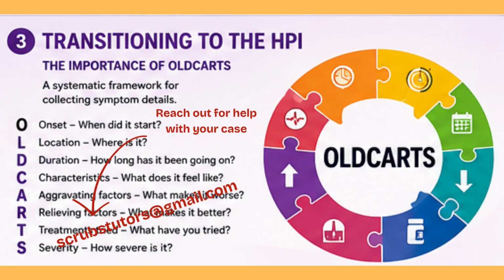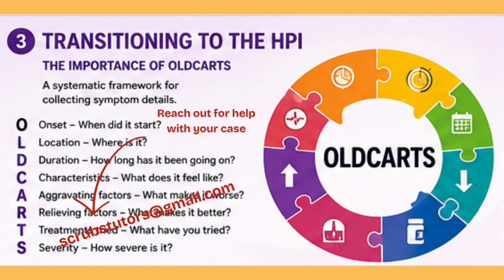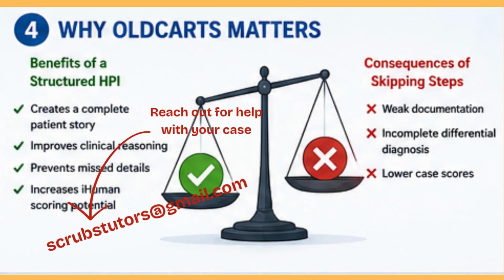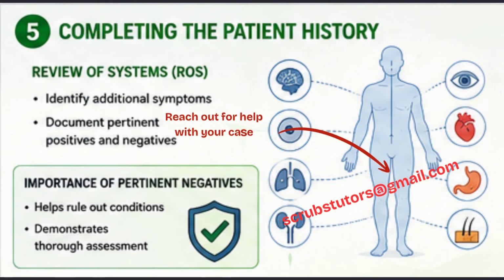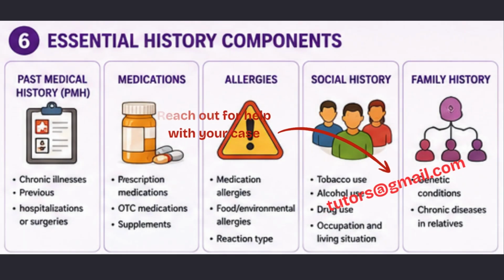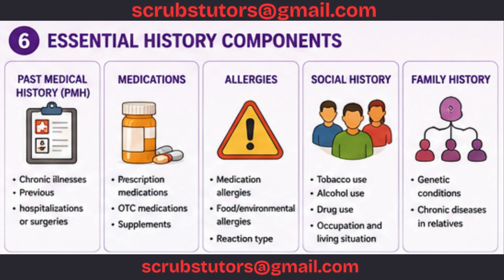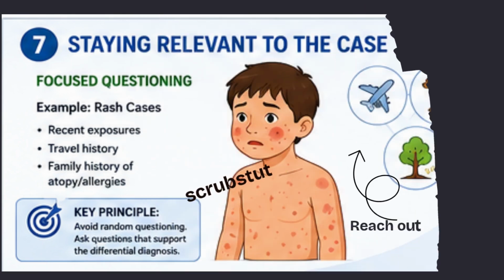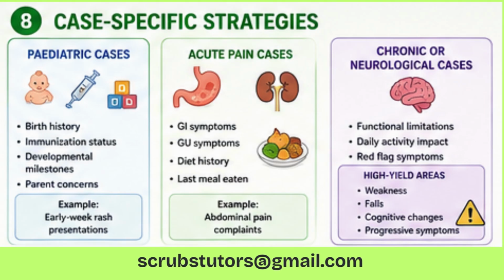How to Master Patient History Taking in iHuman cases OLDCARTS Explained for Nursing Students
Struggling with iHuman cases? Your biggest problem may not be the diagnosis — it’s the patient history.

In this video, we break down exactly how to take a high-scoring patient history in iHuman using the OLDCARTS framework. Learn how to move from the chief complaint to a complete History of Present Illness (HPI), improve your documentation, strengthen your clinical reasoning, and avoid the common mistakes that cost nursing students points.

This tutorial is perfect for nursing students in programs using iHuman, including:

Walden University
Chamberlain University
NP programs
BSN and MSN students
Advanced health assessment courses

In this video, you’ll learn:
How to start every patient interview
How to use OLDCARTS correctly
How to build a strong HPI
Review of Systems tips
Documentation strategies for higher scores
Pediatric, abdominal pain, and neurological case strategies
Common iHuman mistakes to avoid